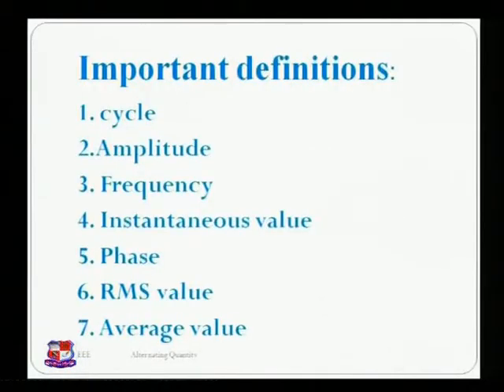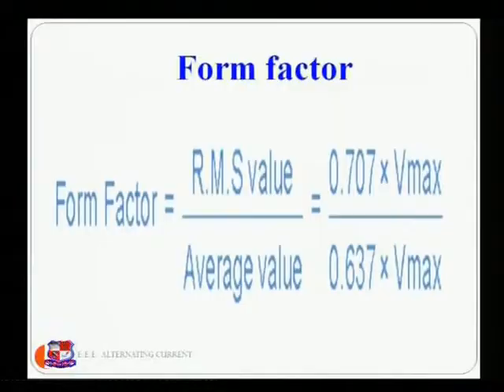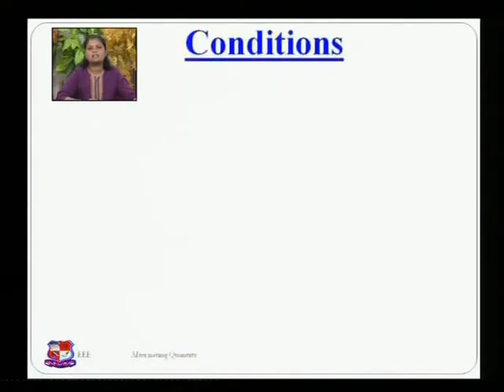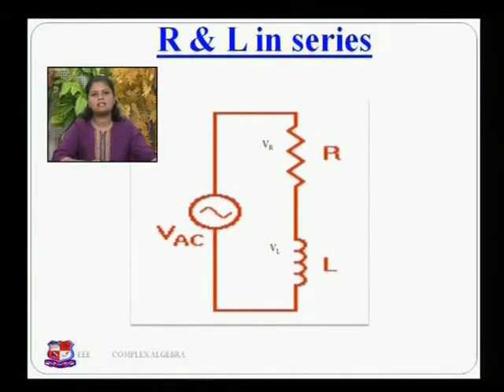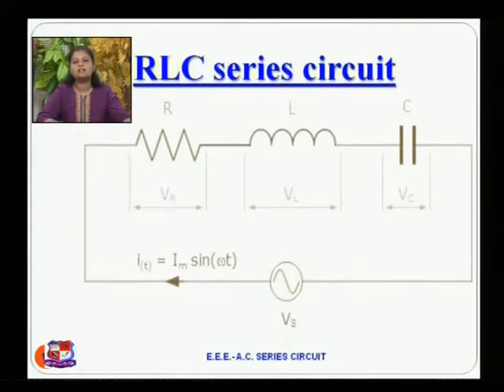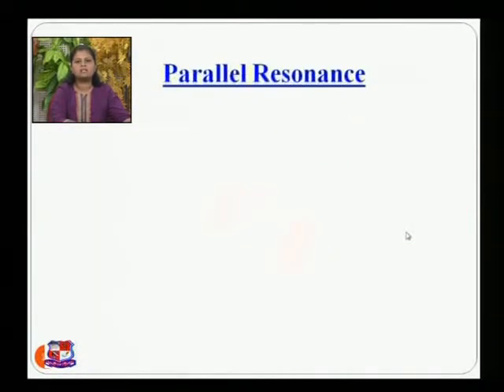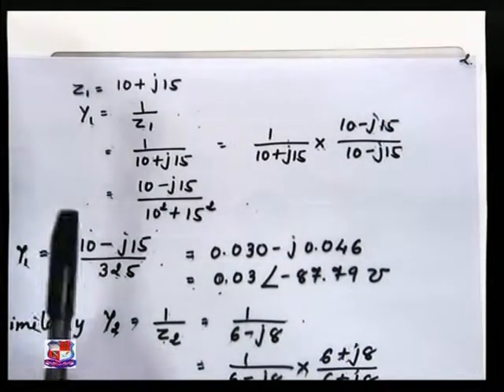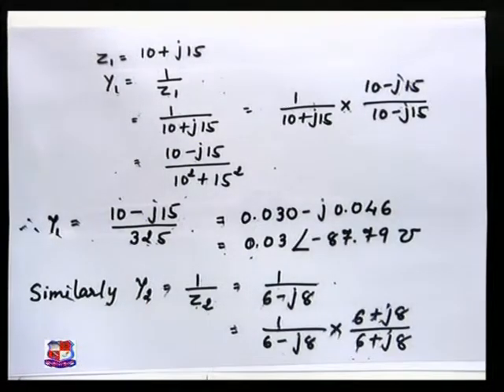Sweta Shah Elements of Electrical Engineering GTU Question with Solution 1